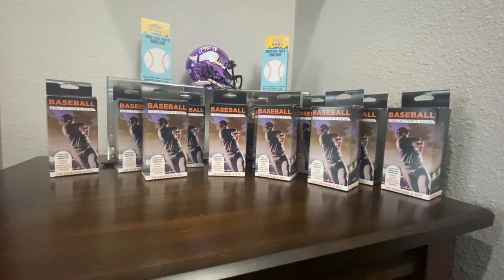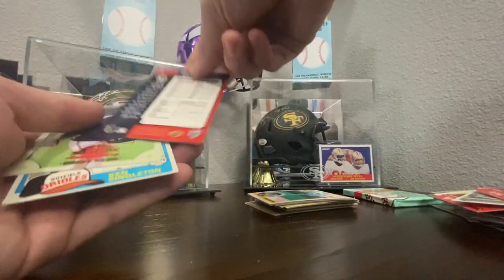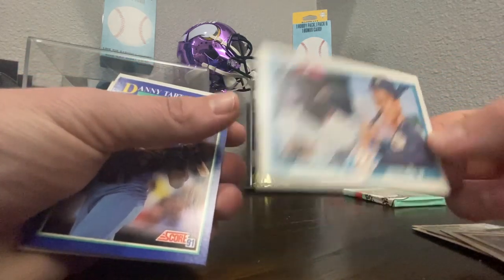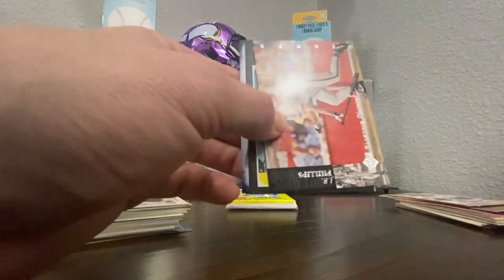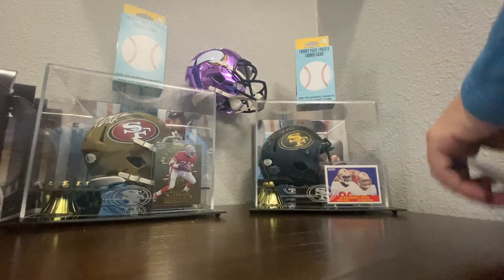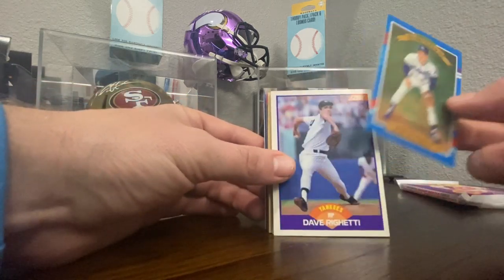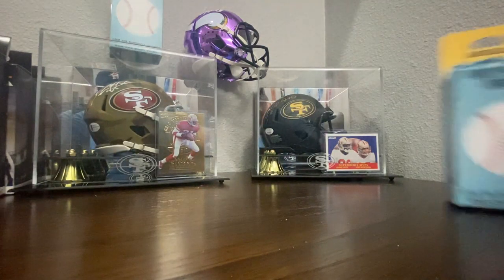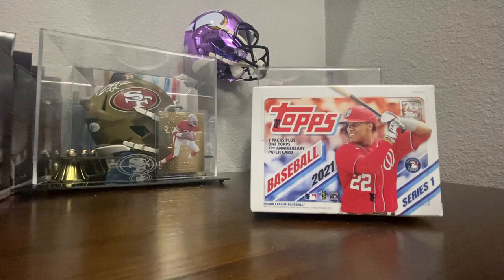🔥Coach’s VALUE Breaks🔥 Break #2. ALL Cards for sale. No buy in. Pick the cards YOU want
Here at Coach’s Value Breaks you don’t buy into a break and get a team you may hate.  Watch my breaks and comment what card you want! I’ll send you a price and ship out the card the next day.